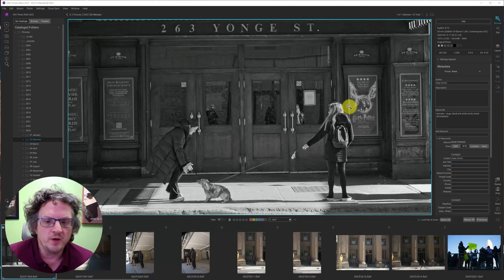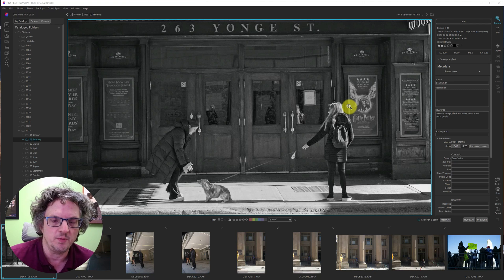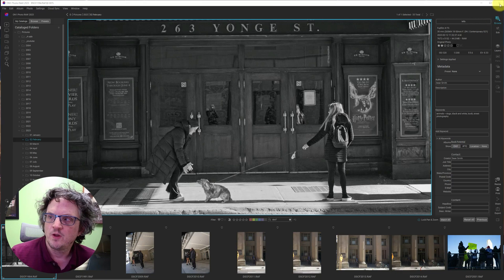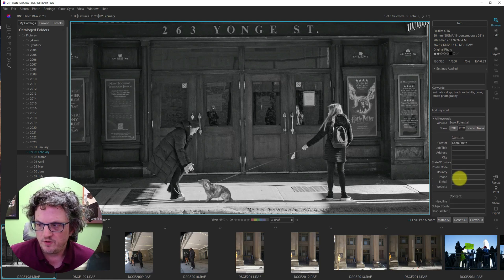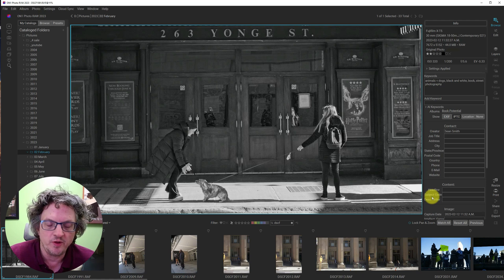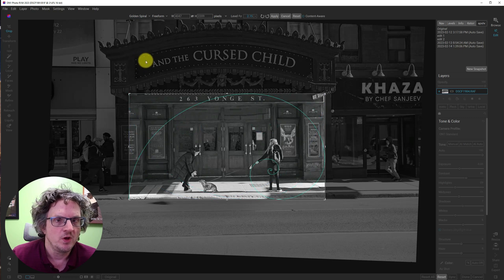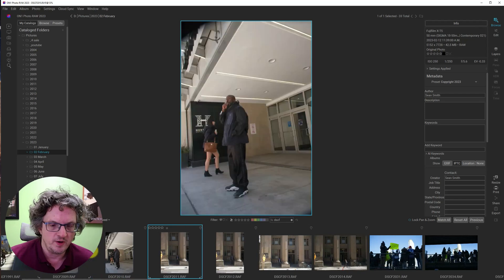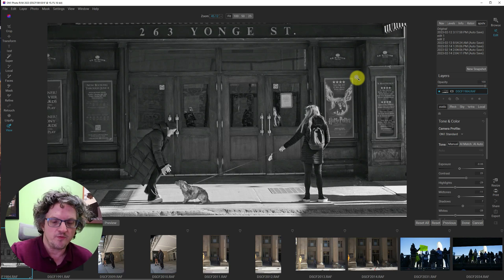On1 Photo Raw 2023.1 Update is Out!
On1 Photo Raw 2023.1 Update is Out. I take a look at two of the improvements including interface font size and crop overlays